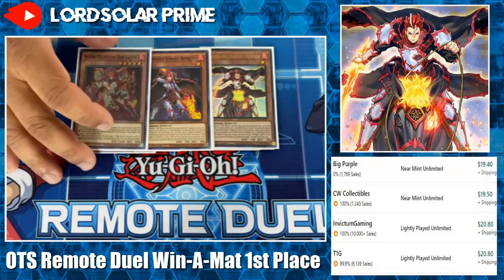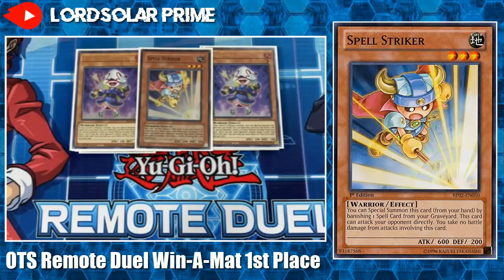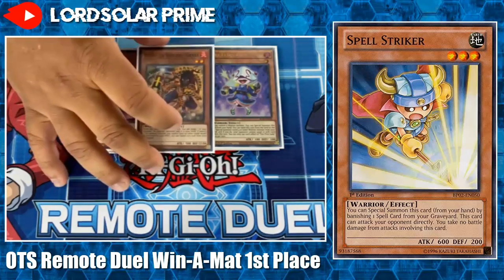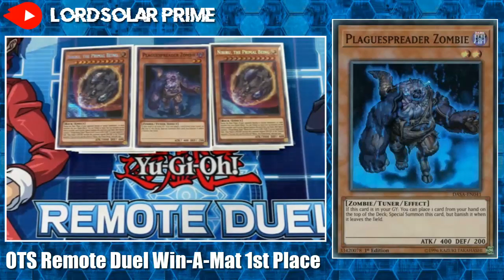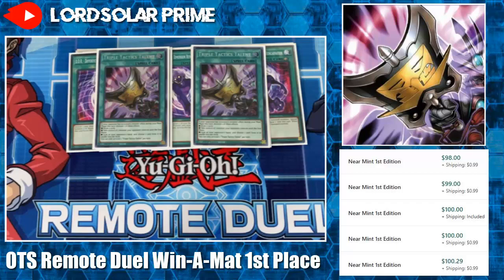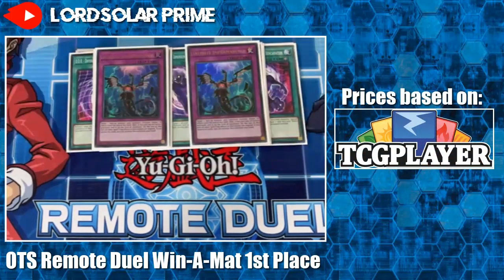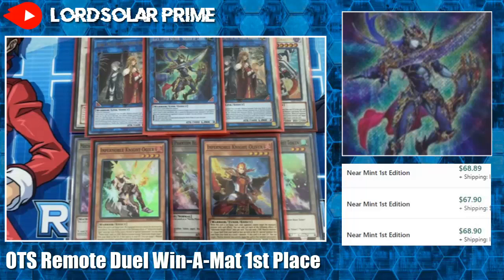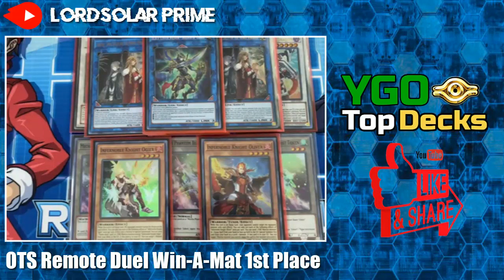Infernoble knights deck 2020 Yu-Gi-Oh! Profile List 1st place Top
★ Infernoble knight deck the best warrior deck of the moment? Tier 1 it is very strong!

Source:
LordSolar Prime